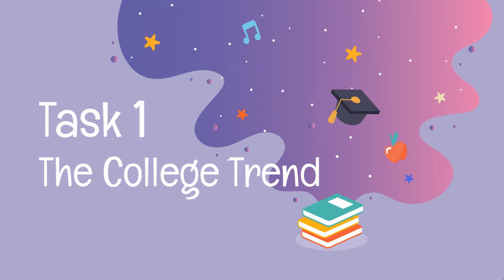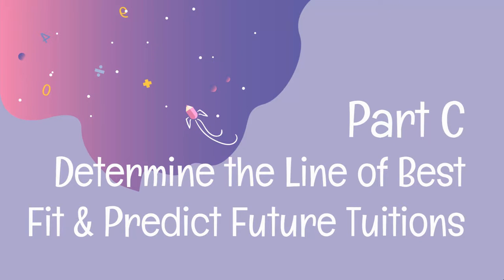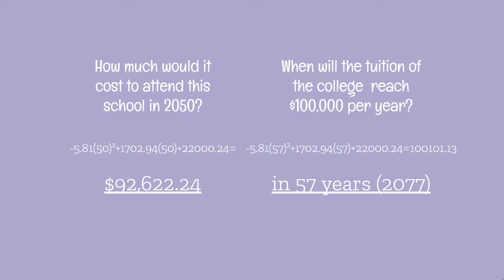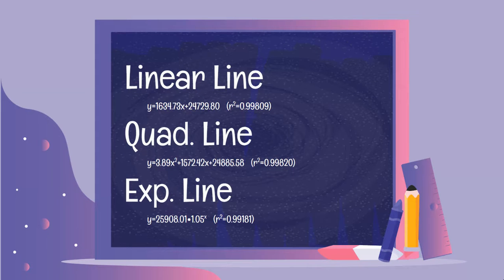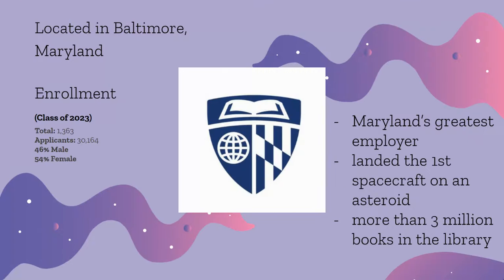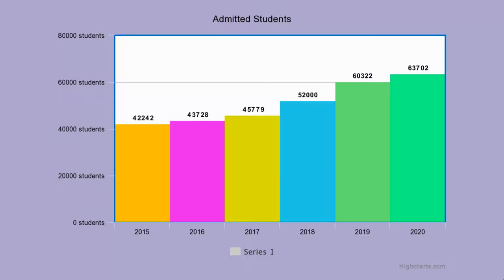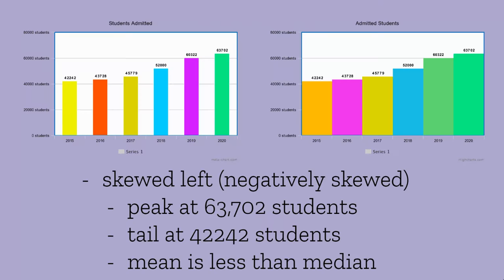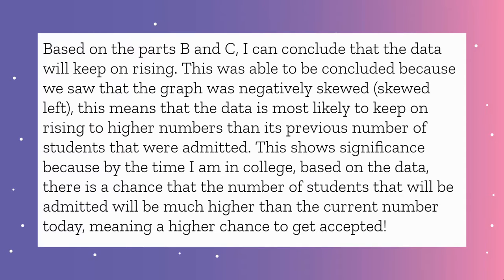topic 11 project video